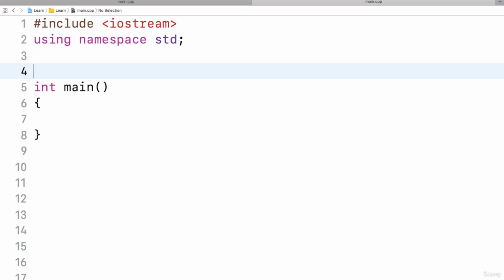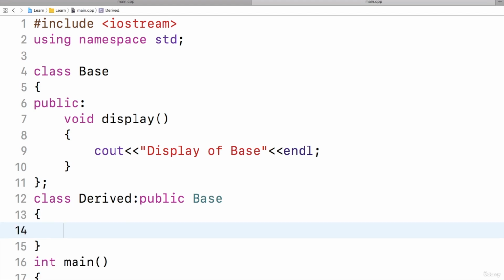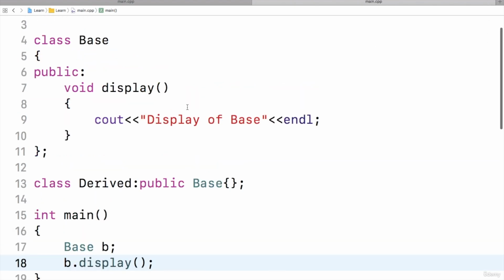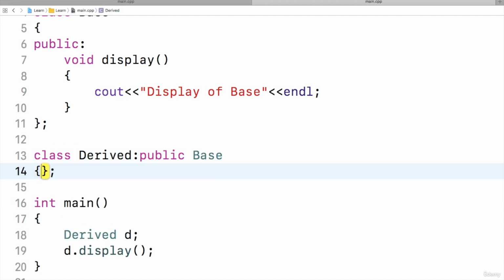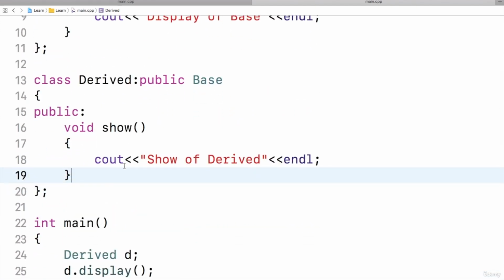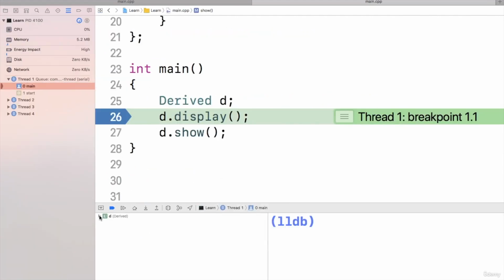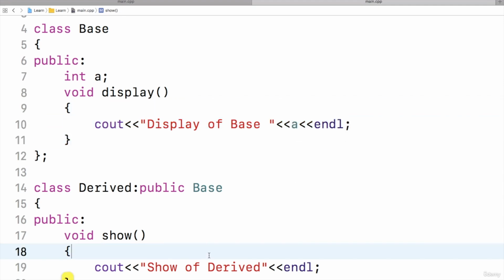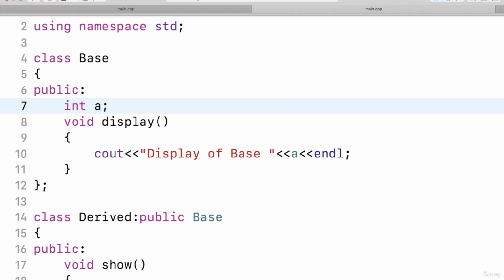14.3: Di sản -- Bản demo - Kế thừa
14.3: Di sản -- Bản demo - Kế thừa